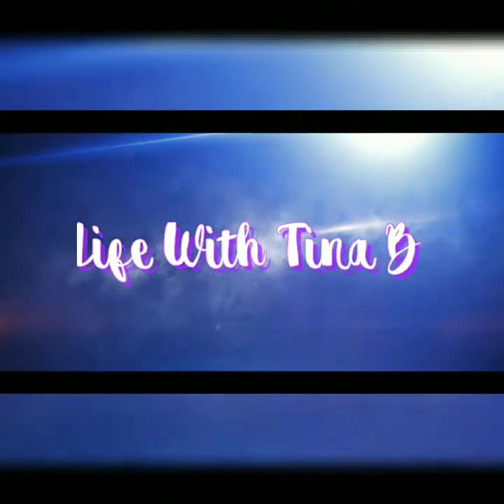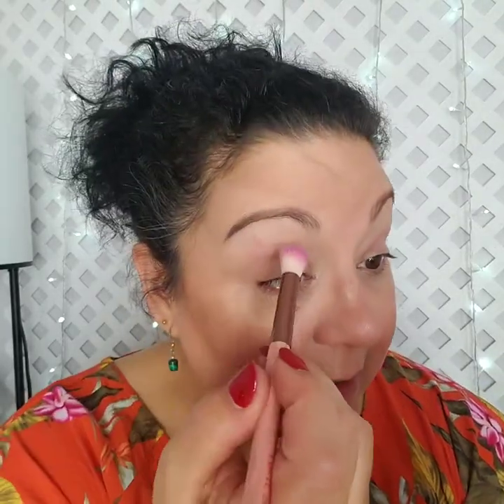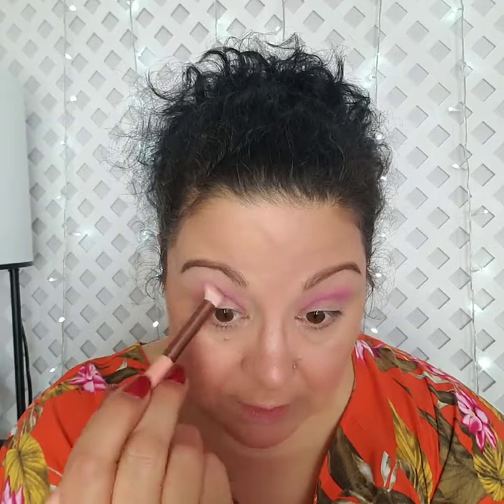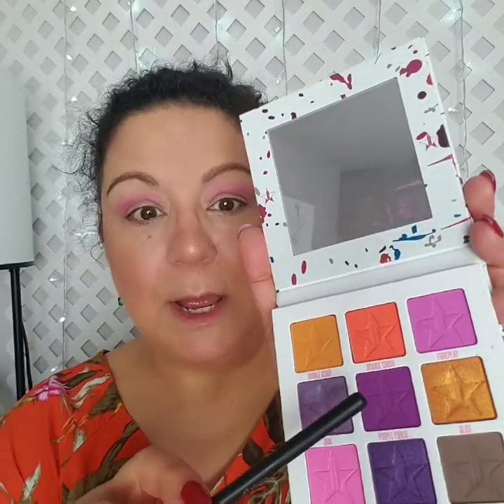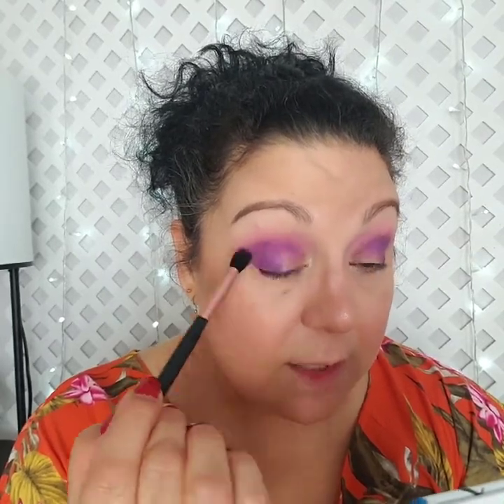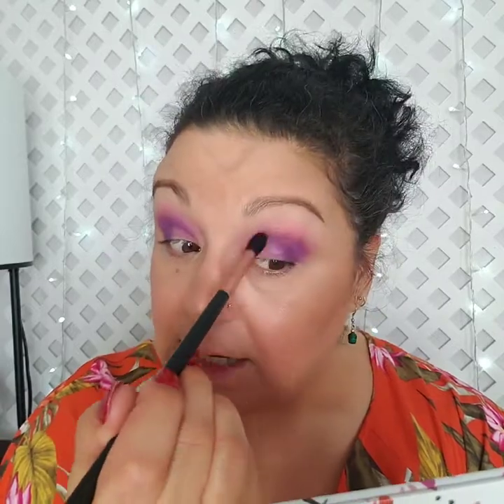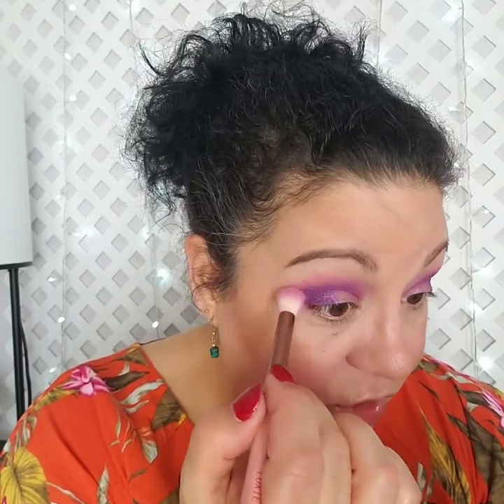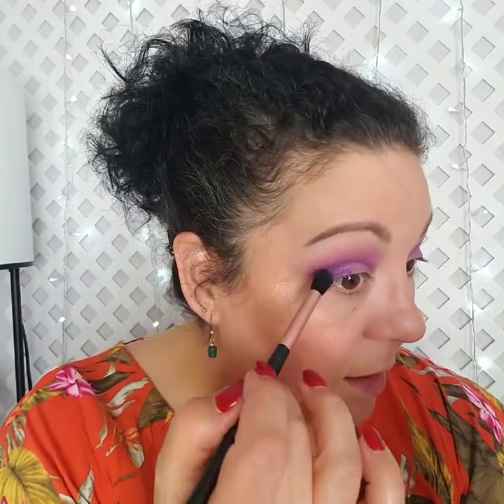The JS Mini Breaker On Older Skin ( Review )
We have seen it preform on young firm skin.
What about my 49 year old creased up, dark circled, half a century old eyelids? Let's find out together!

I love you like mad ❤

Tina B